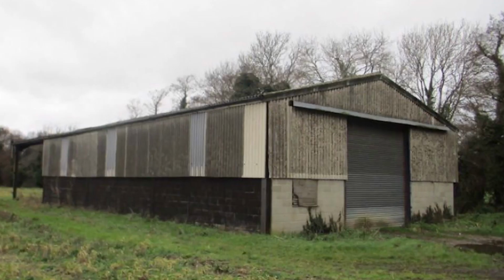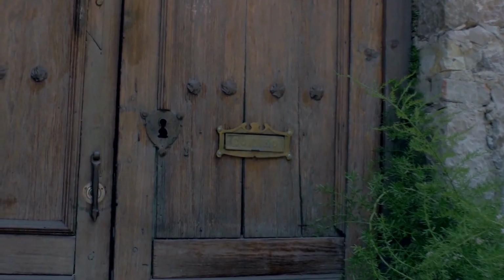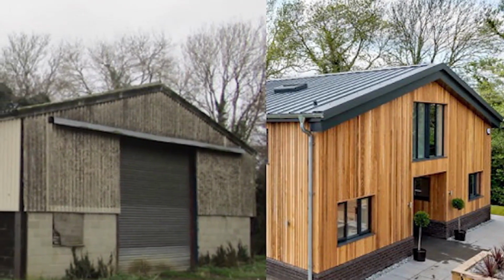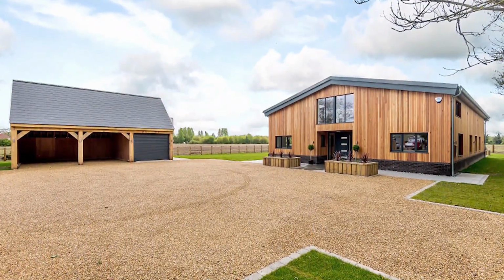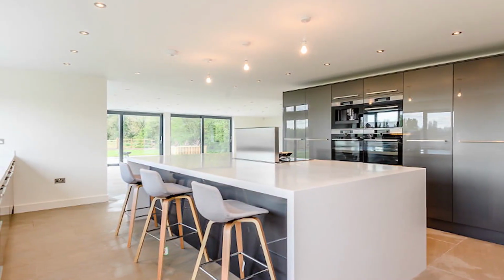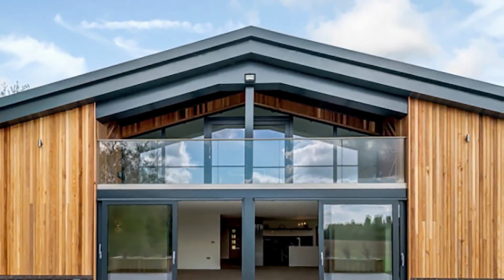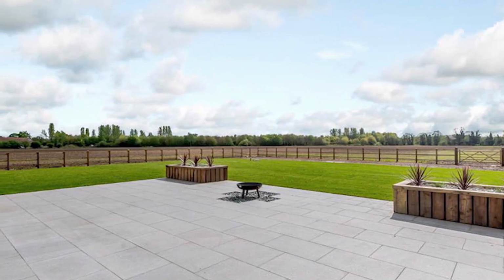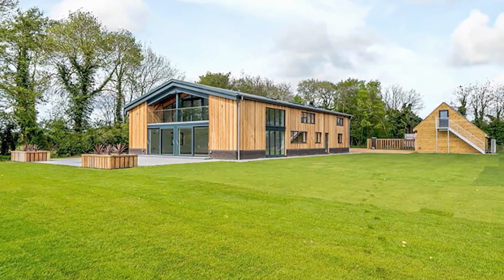Man Turns Old Farm Shed Into $1.3 Million Luxury Home, And The Result Will Impress You